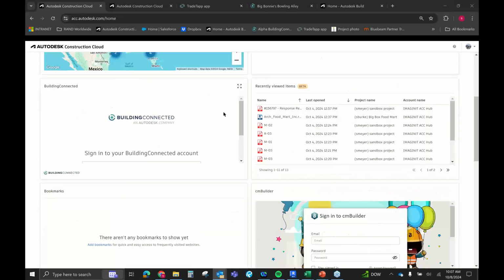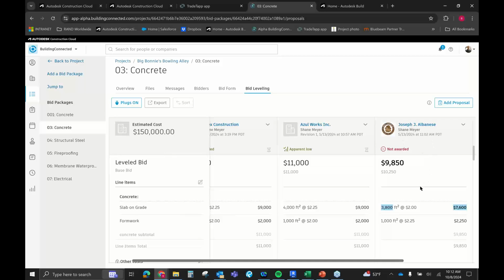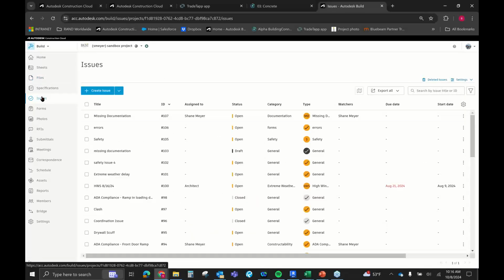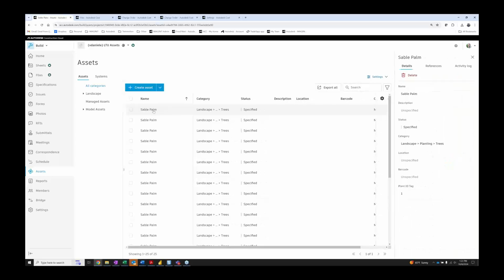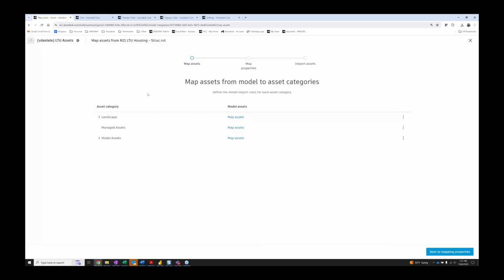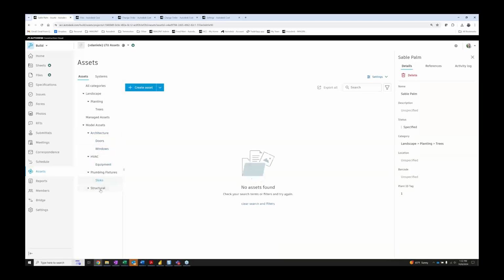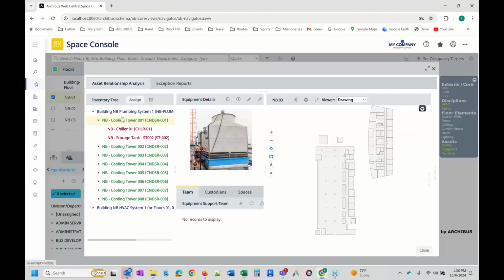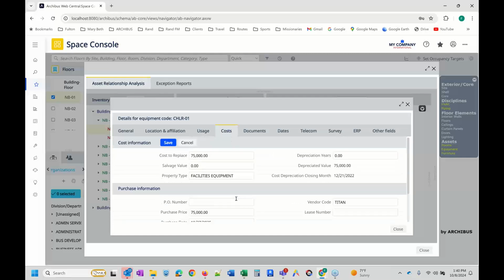Maximize Owner Involvement with Autodesk Construction Cloud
Unlock the power of seamless project management from planning to completion with Autodesk Construction Cloud (ACC). In this comprehensive webinar, we'll show you how owners can leverage ACC to boost efficiency, make informed decisions, and optimize asset management throughout the entire project lifecycle.

Topics covered include:
• The benefits of a common data environment
• How to streamline bidding processes with Trade Tap and Building Connected Pro
• Real-time project tracking and document management
• Using the Assets tool for facility management